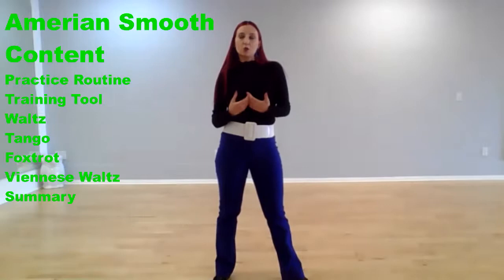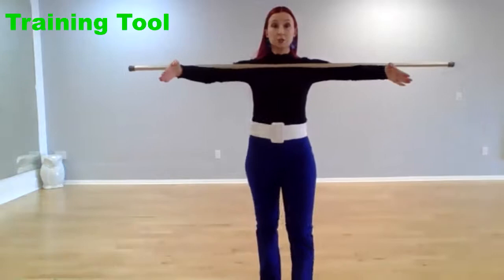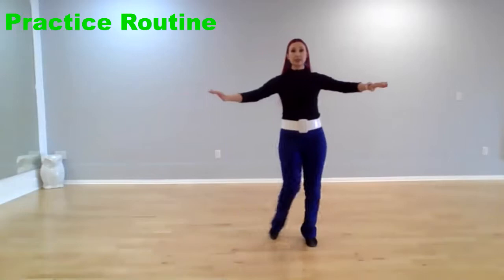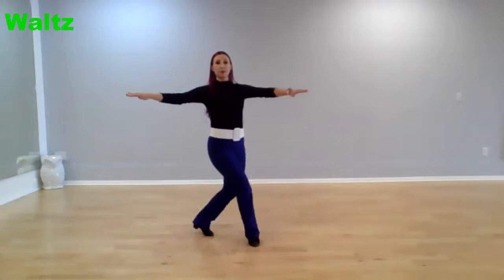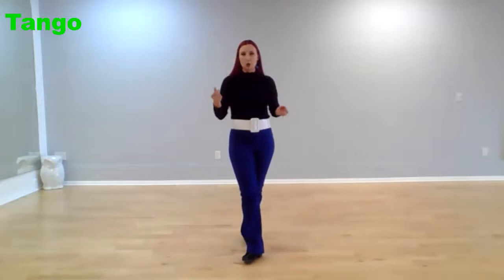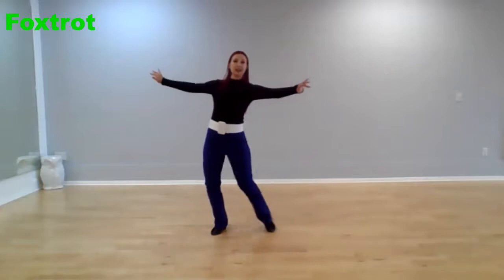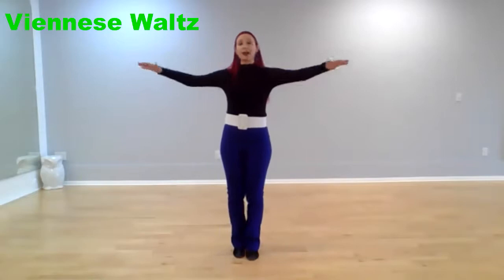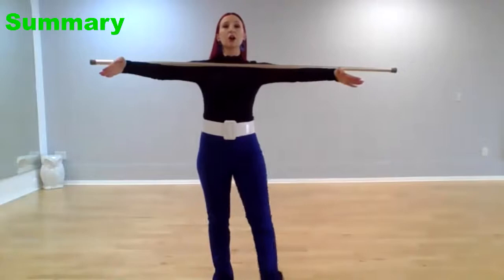American Smooth lecture by Julianne Daniells from DanceWise Dance Studio